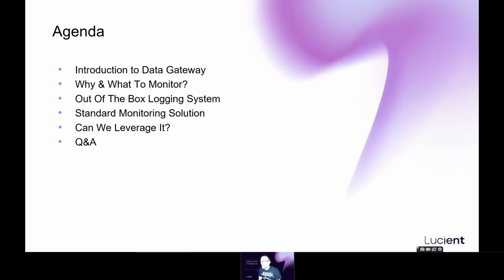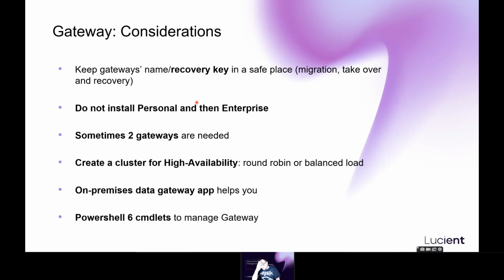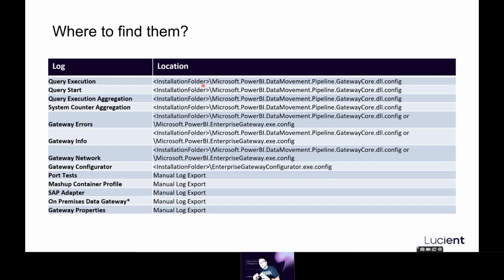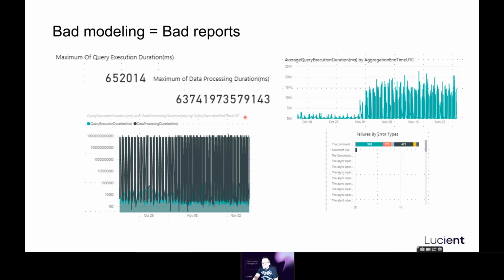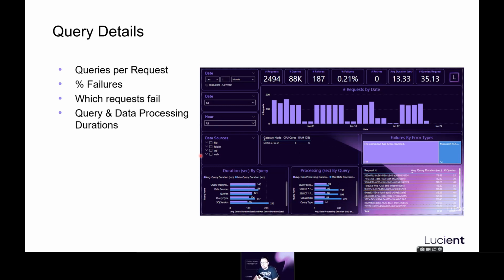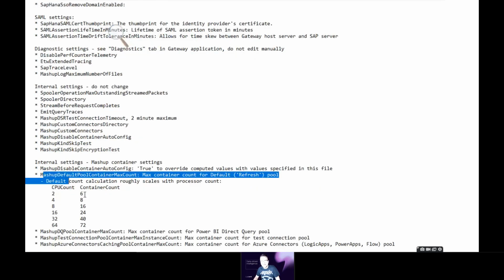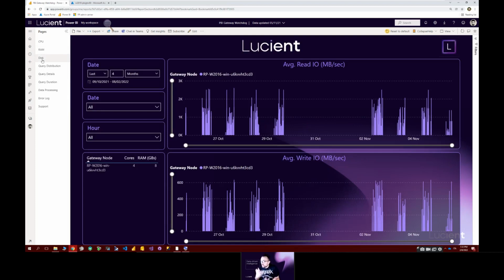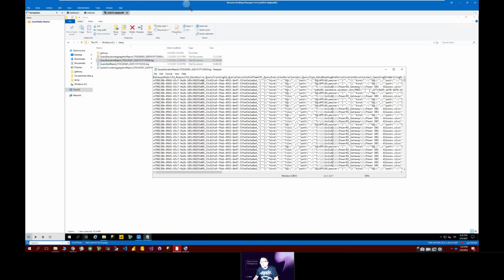20220208 - On-Premises Data Gateway Monitoring Strategy. Why should I care?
Held as a virtual user group session on February 8th 2022.

Riccardo Perico
On-Premises Data Gateway Monitoring Strategy. Why should I care?

Session:
You have carefully prepared your fantastic reports with Power BI Desktop and the time has come to share them with your colleagues. Obviously you don’t want to simply show the visuals frozen at the release state, but you want the underlying dataset to be refreshable so that the data visuals show up-to-date information. Therefore, after publishing the report on Power BI Service, you will certainly take care to install and configure an On-premises Data Gateway in Enterprise mode on a machine from which the data source is reachable, so that you can schedule a dataset refresh appropriately.

Whenever you are dealing with a Data Gateway no matter how powerful your sources and Power BI capacity are, the Gateway is a crucial part of your architecture and you should be ready to react if problems arise.

During this session we’ll see how to establish monitoring and troubleshooting strategy accordingly leveraging default logging and building a comprehensive solution.

Speaker:
Back in 2010 I started working in Information Technology.
After a brief experience as ERP Consultant, I moved into Data Realm.

I spent these years exploring Data world from different points of view, both as DBA and Business Intelligence Engineer.

I’m a Microsoft Certified Professional (MCP), Microsoft Data Analyst Associate, Microsoft Technology Associate (MTA), Microsoft Certified Solution Associate (MCSA) in database, BI and Azure areas.

Microsoft MVP for Data Platform category.

I’m one of the leaders of Power BI User Group in Italy and I’d been speaker during the Power Platform World Tour and Power Platform Bootcamp stops in Italy.

I’m also speaker during Azure Saturday, SQL Saturday and Data Saturday events in Europe.

Last but not least, Hard Rock and Heavy Metal addicted!